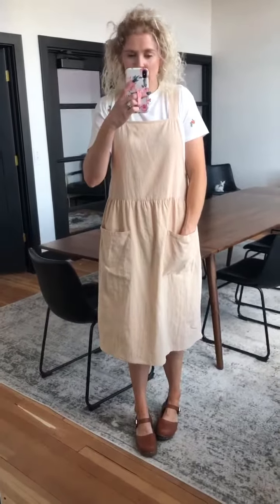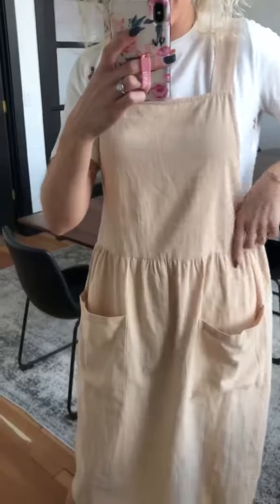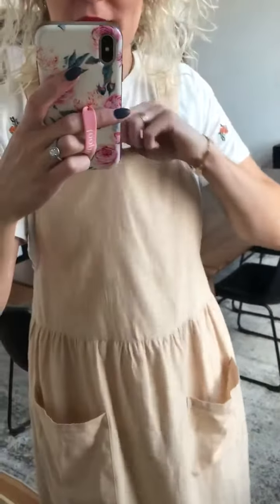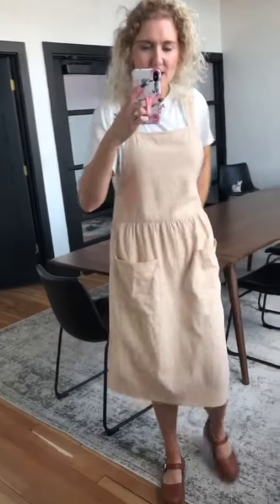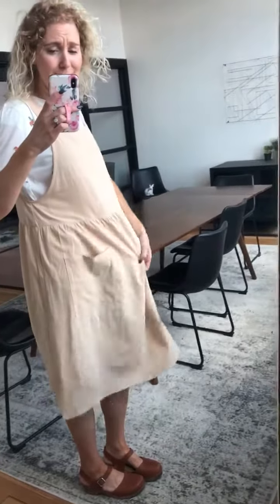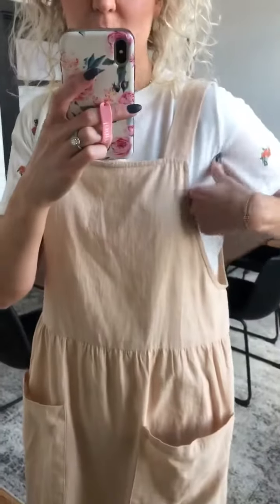Try ons- Riverlin Dress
Wearing a medium with lots of room. Large pockets on front and good length. Steph is 5’10” and it hits just below the knee.